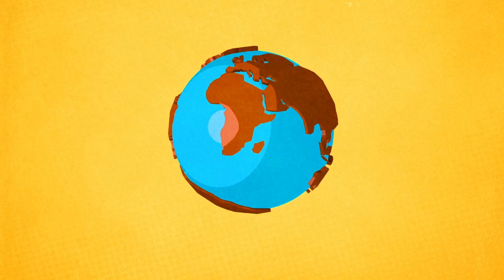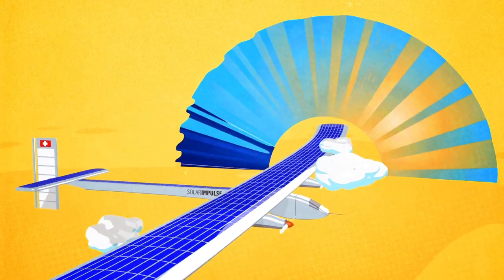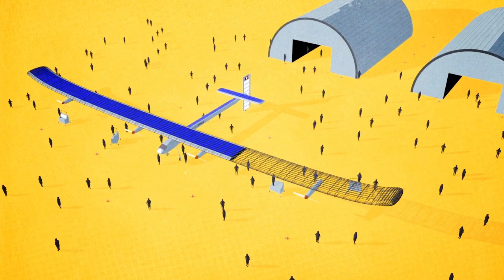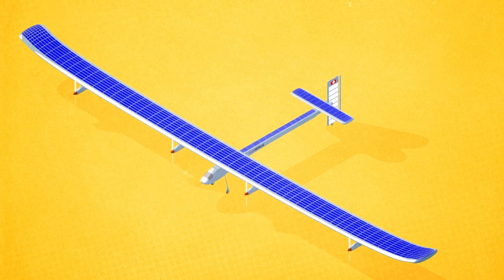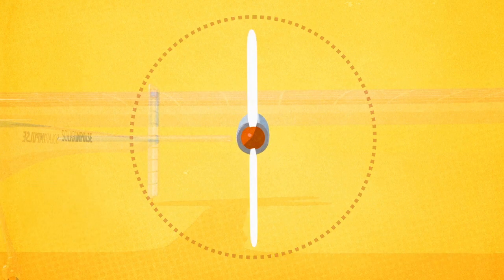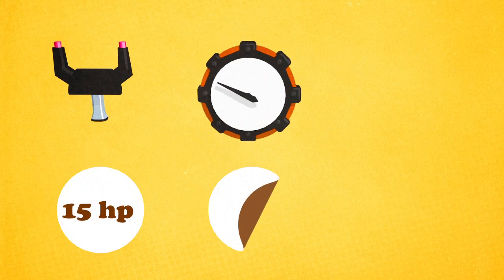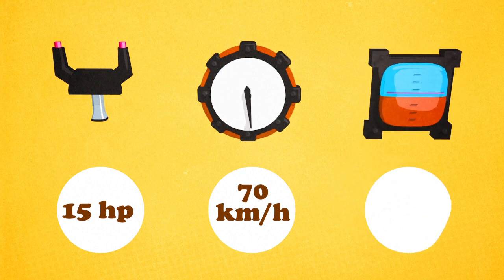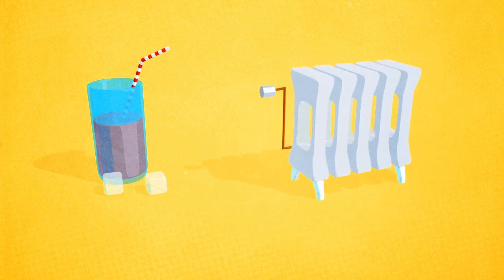Solar Impulse 2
One of the masterminds behind a sun-powered plane makes his debut flight in the aircraft ahead of a planned round-the-world trip next year. Swiss pilot Andre Borschberg takes to the skies in Solar Impulse 2 on Friday 5 September. The airplane is the successor of an original plane of the same name, which last year completed a trip across the United States without using a drop of fuel.VIDEOGRAPHIC